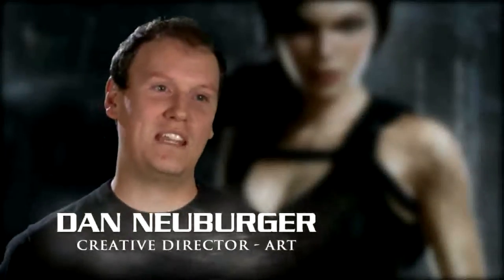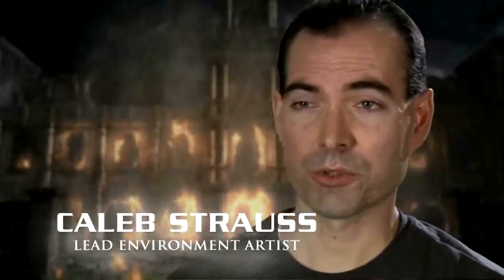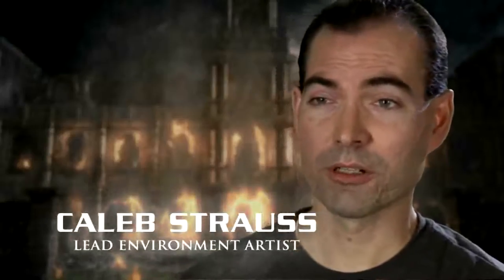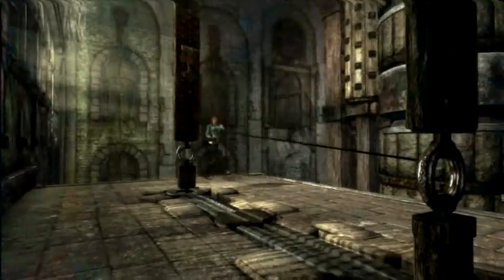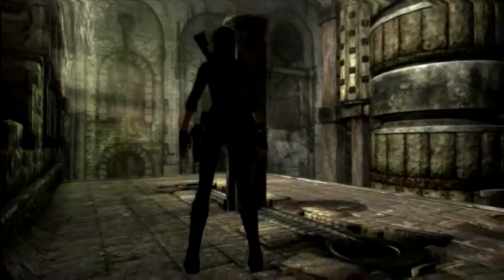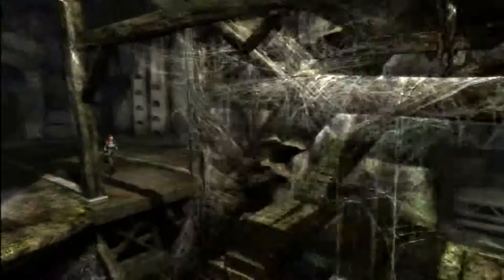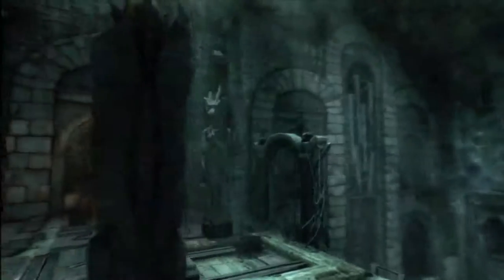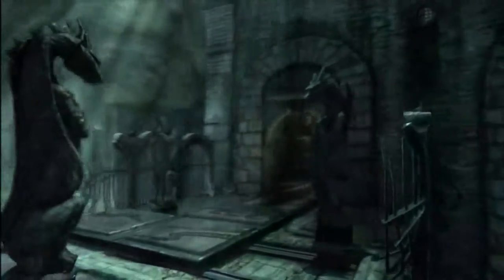Tomb Raider: Underworld Beneath the Ashes HQ HD1080 Trailer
TOMB RAIDER: UNDERWORLD - BENEATH THE ASHES by Eidos Interactive and Crystal Dynamics. Release Date 10th February 2009.

Creative Director - Art Dan Neuburger and Level Designer Ray Yeomans talk about the new addition to Tomb Raider: Underworld.

This is more than just an expansion pack - it's a whole new adventure.

Tomb Raider: Underworld  Beneath the Ashes, the first of two brand new downloadable levels in the continuing Tomb Raider adventures of Lara Croft will be available 10th February.  The second level, Tomb Raider: Underworld  Laras Shadow, will follow on 10th March.  Containing new gameplay levels and content for Tomb Raider: Underworld, both packs will be available exclusively on Xbox LIVE Marketplace for the Xbox 360 video game and entertainment system from Microsoft.

Offering a new adventure specifically designed to extend the Tomb Raider: Underworld experience, Tomb Raider: Underworld  Beneath the Ashes sends Lara back to the remains of Croft Manor where she uncovers a massive series of never-before-seen caverns and age old crypts used to protect and hide a deadly source of power. The pack will also contain six new costumes and deliver an additional 125 achievement points.

Tomb Raider: Underworld seamlessly blends exploration, grand scale puzzle solving and combat, taking players on an archaeological journey to the ancient nether worlds of the Mediterranean, Thailand, Mexico, the Arctic Sea and more.  As fearless adventurer Lara Croft, gamers uncover proof of the existence of the Norse underworld and the mythical Hammer of Thor, and embark on a perilous journey towards a forgotten power that, if unleashed, could lay waste to all of civilization.  Lara's latest adventure introduces scores of new capabilities and state-of-the-art gear, including an active sonar map, multi-purpose grapple and an all-terrain motorbike. With fresh moves that are more intuitive and realistic than ever before, players must master these in order to navigate through treacherous environments and defeat a range of hostile enemies.